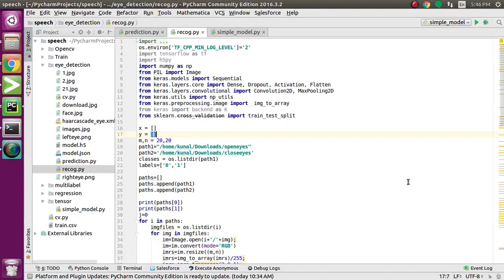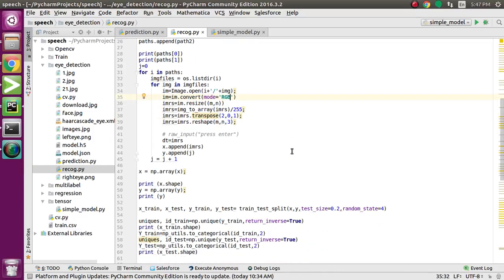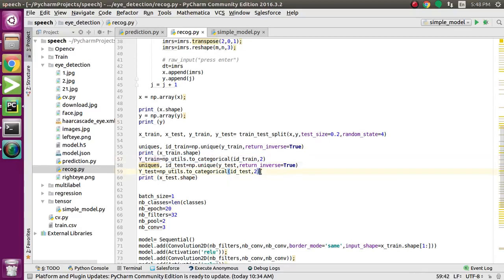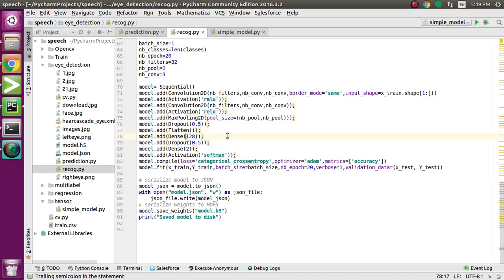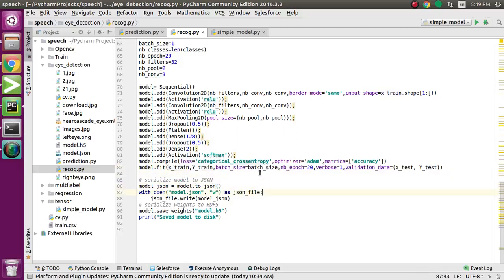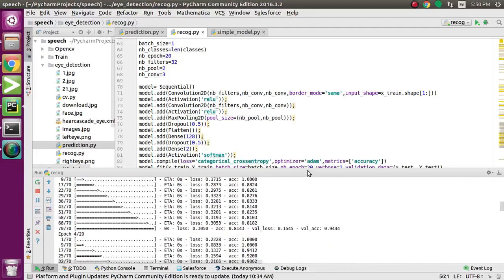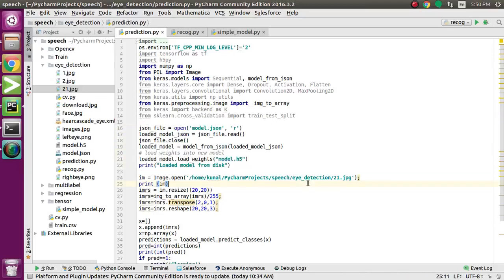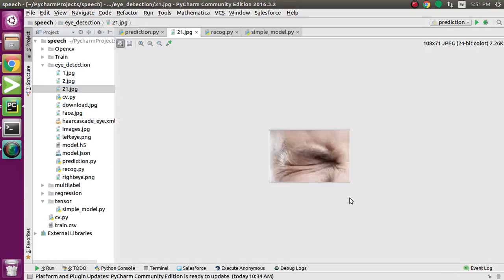Real-time Eye Recognition| +91-8283824812 for query | using Deep Learning| Tensorflow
Hi guys,

In this video, I have shown you a demonstration of implementing real-time Eye detection system using Deep Learning with Tensorflow.

How we at RIS help you with Eye Recognition | AI related thesis?